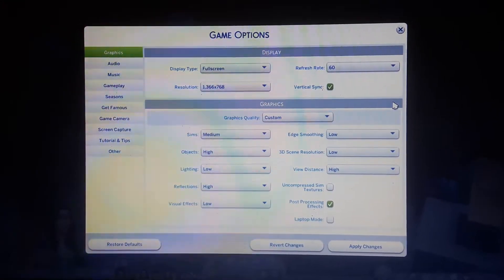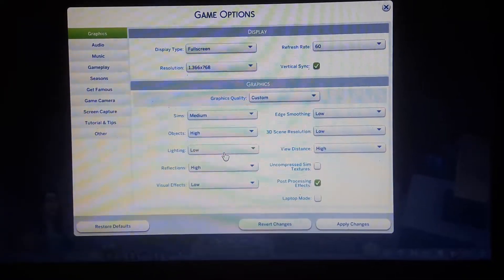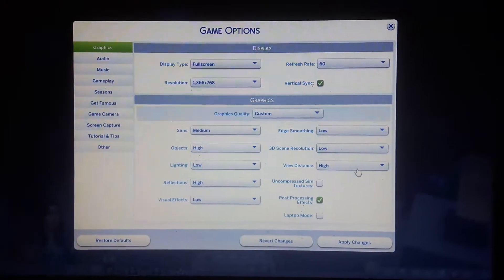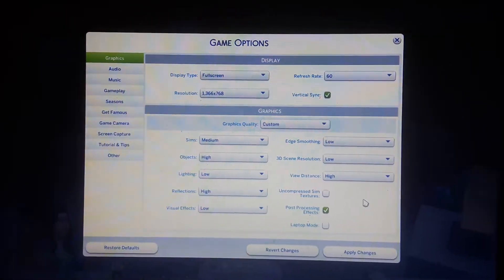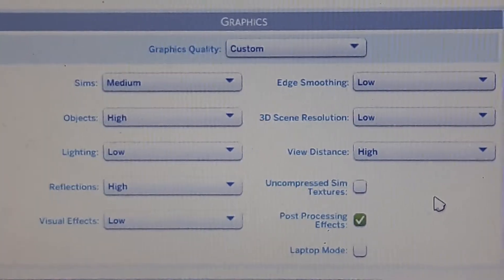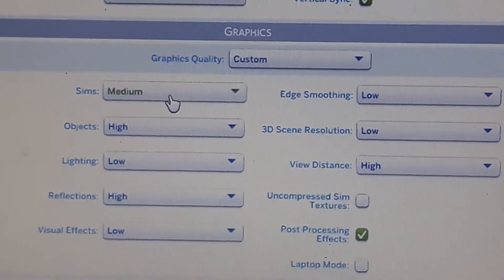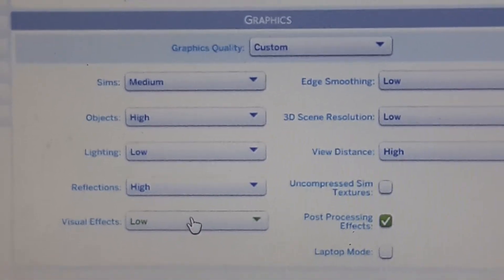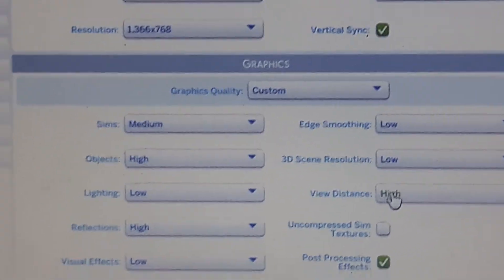How to make The Sims 4 Run Faster / Fix Lag on Low-End PC [READ DESC] (Before You Play) [CANCELLED]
This is how to fix The Sims 4

1. Start The Sims 4
2. Go to "Options Menu"
3. Go to "Game Options"
4. Change your graphics on the lowest setting as possible. Like:
Change "Sims" to "Medium"
Change "Objects" to "High"
Change "Lighting" to "Low"
Change "Reflections" to "High"
Change "Edge Smoothing" to "Low"
Change "3D Scene Resolution" to "Low"
Change "View Distance" to "High"
Turn off "Laptop Mode"
Turn on "Post Processing Effects"
(Plus: Your Graphics Quality has your own Custom Settings.)
5. Once your Graphics Setting has been changed Either Continue Playing The Sims 4 or Exit The Sims 4 and Start The Sims 4 again and Play The Sims 4!